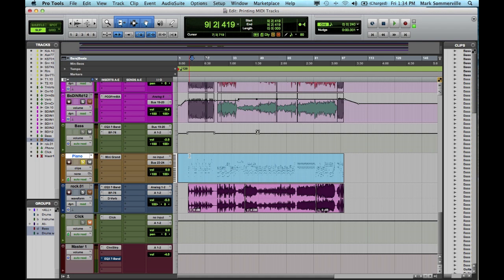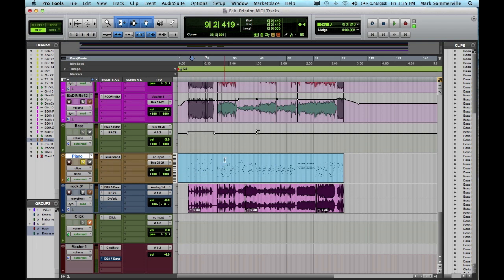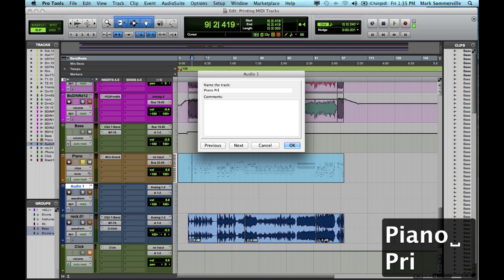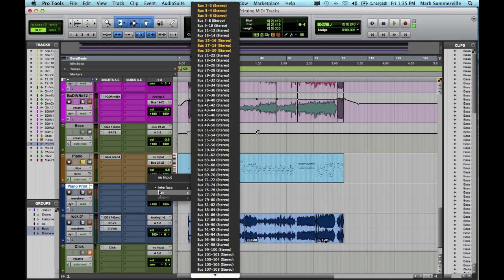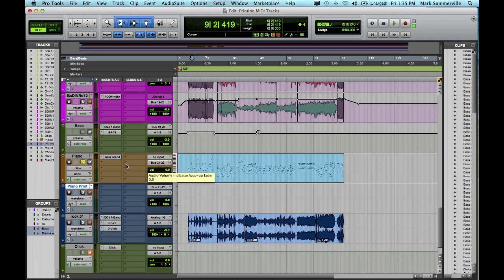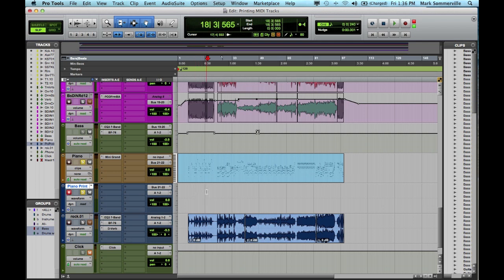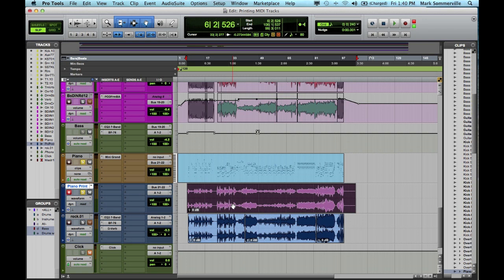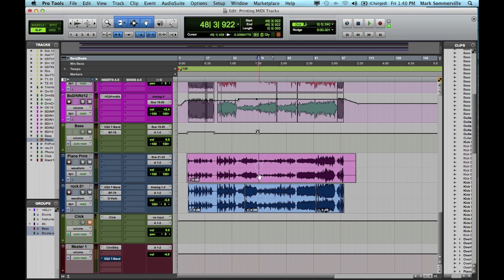Pro Tools: How to Convert MIDI Tracks to Audio Tracks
This video shows how to Print MIDI Tracks to audio tracks in Pro Tools.

Questions? Comments? Inquiries?

Free Mix offer valid 5/21/2013-5/21/2014